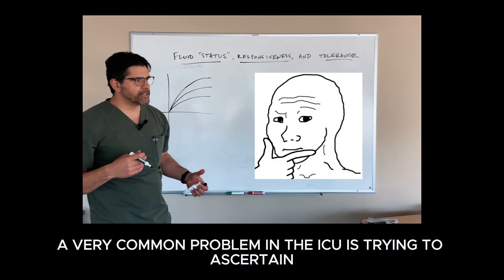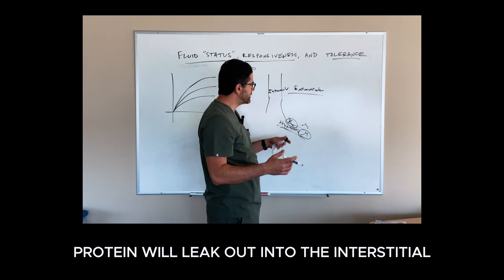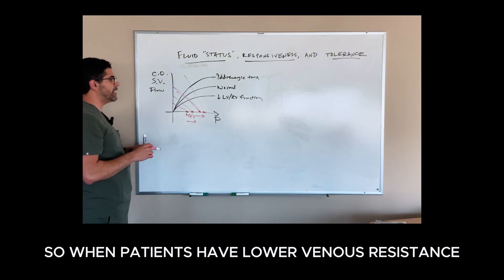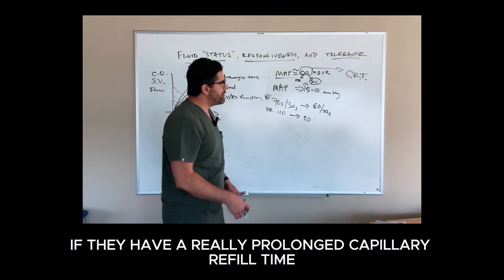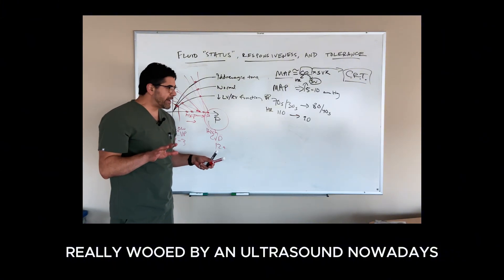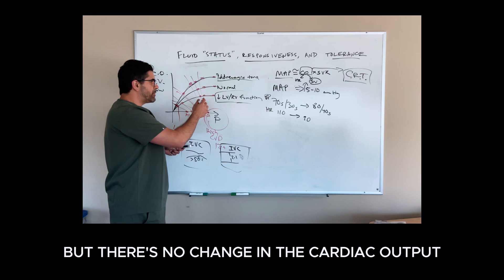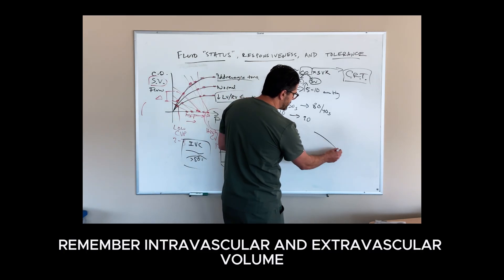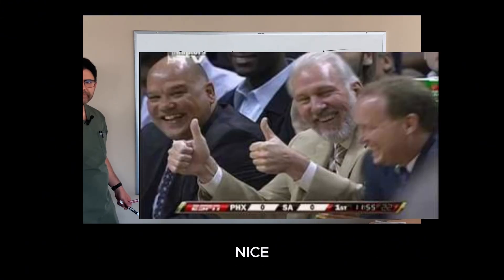To Bolus or Not to Bolus? Understanding Fluid Resuscitation with PAUL BERGL MD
Seek the advice of your physician or other qualified health provider with any questions you may have regarding a medical condition. Never disregard professional medical advice or delay in seeking it because of something you have learned on this channel.
While efforts are made to ensure accuracy, medical information is constantly evolving. We make no guarantees about the completeness, accuracy, or suitability of the information for any specific individual or clinical situation. Reliance on any information provided here is solely at your own risk.